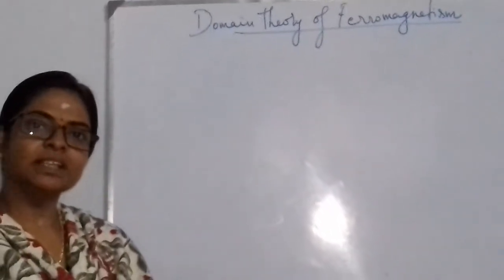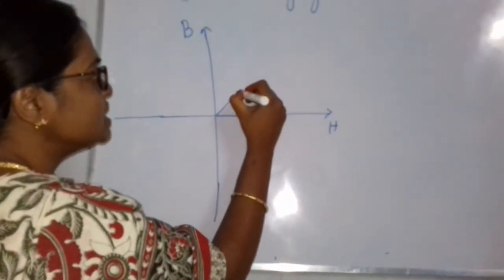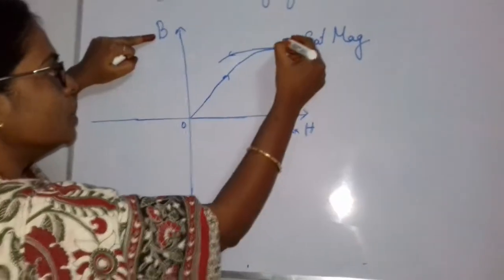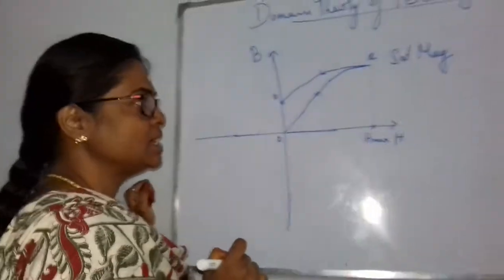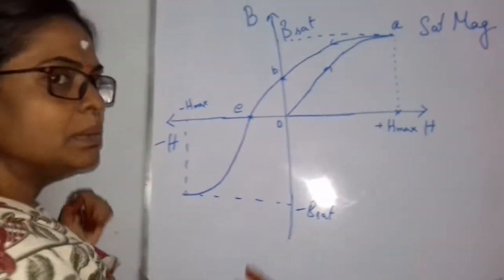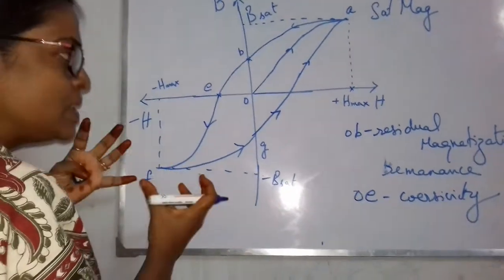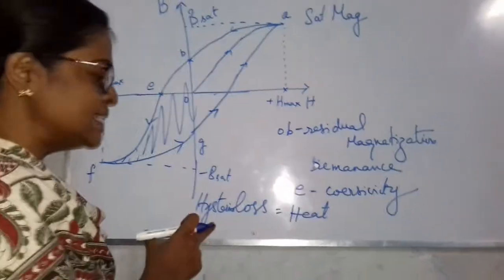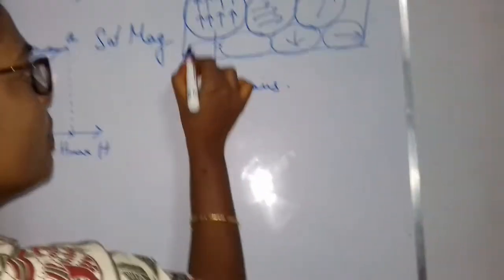Domain theory of Ferromagnetism( part 1)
hysteresis curve